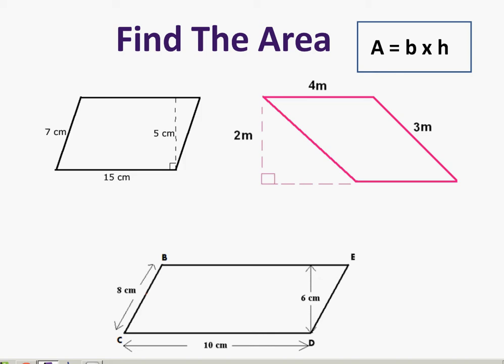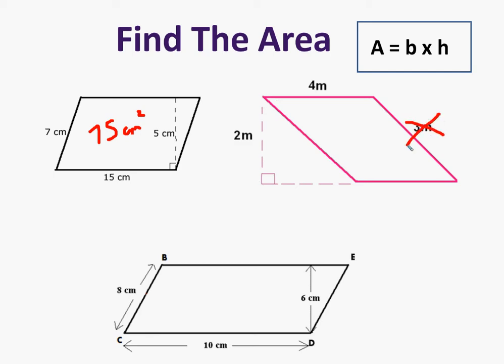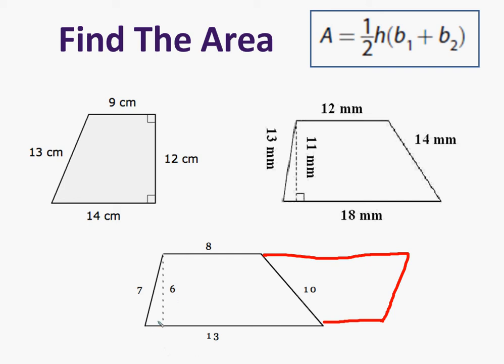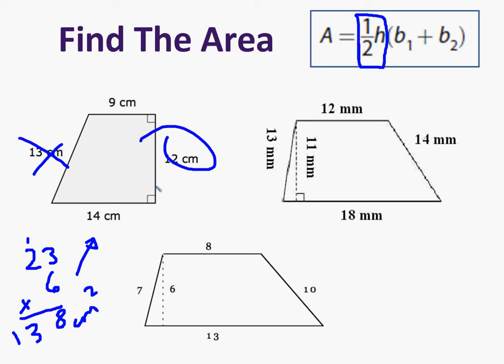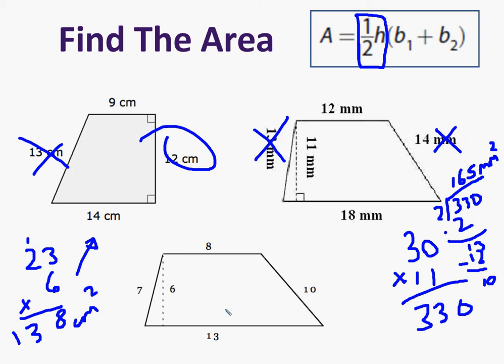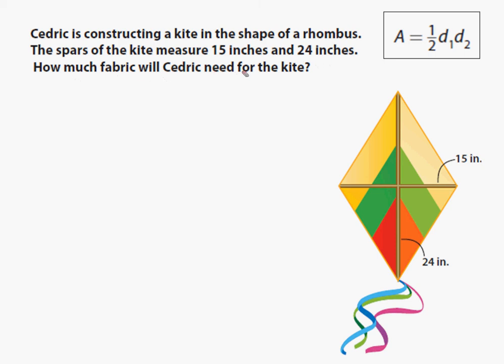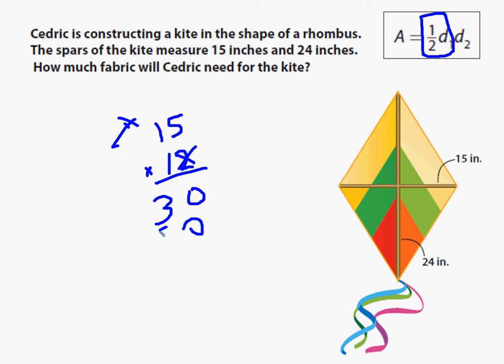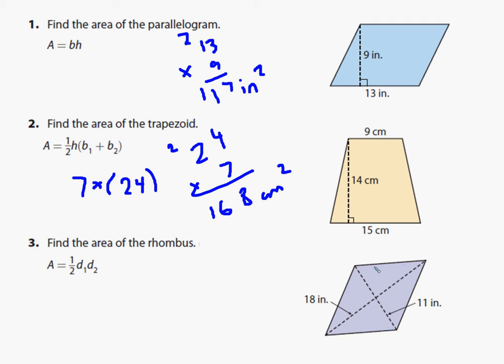14-1: Area of Parallelograms, Trapezoids and Rhombuses